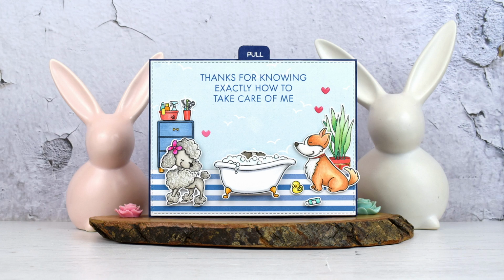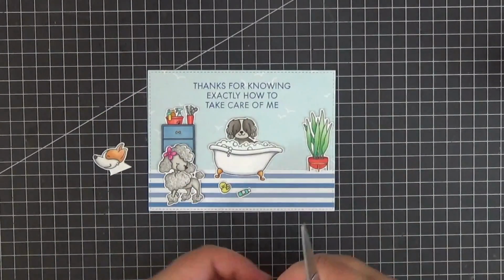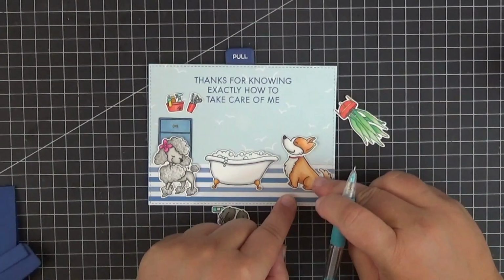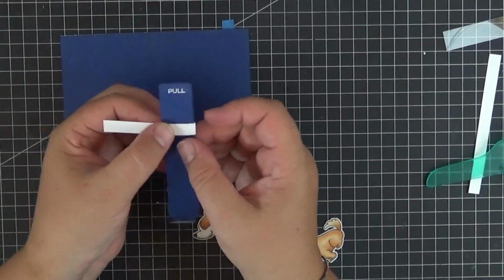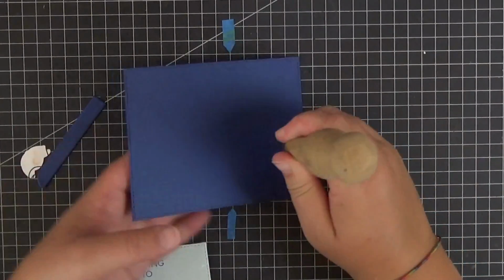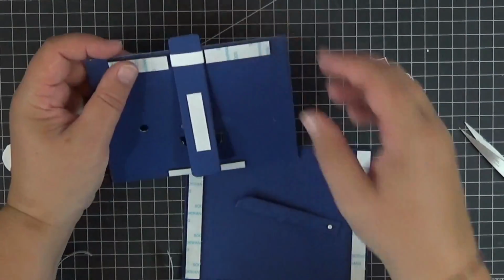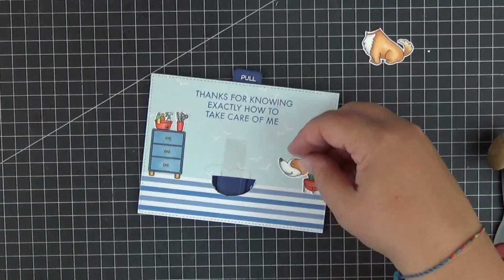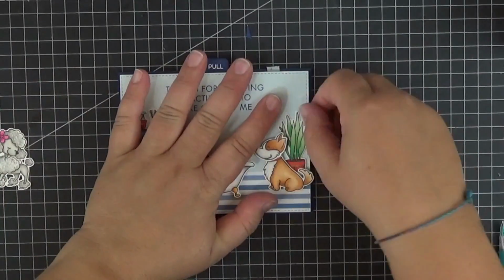A Single Slider with TWO Moving Elements? You Can Do It, Too — Watch and Learn Now!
MEASUREMENTS

Main panel: 5 3/8” x 4 1/8" (13,7cm x 10,5cm)
Secondary panel: 5 3/8” x 4 1/8" (13,7cm x 10,5cm)
Card base: 5 ½” x 8 ½” (14cm x 21,6cm)
Pull tab: 13/16” x 4 ¼” (2cm x 10,8cm)
Vertical strip: ¼” x 1 7/8” ( 0,7cm x 4,8cm)
Collar pieces: ¼” x 2 ½” (0,7cm x 6,3cm)